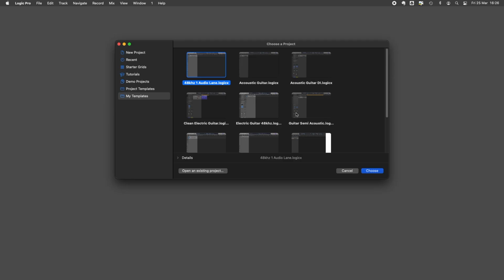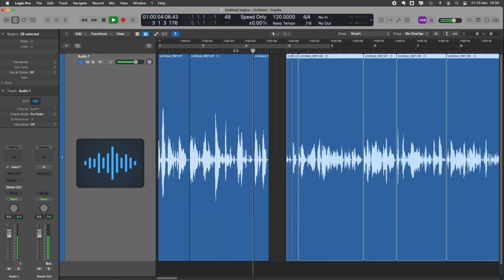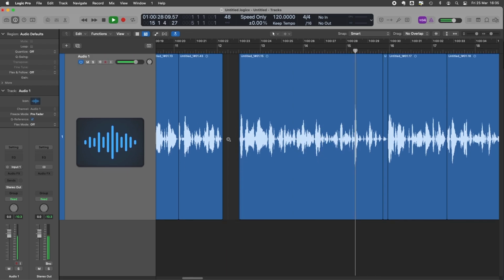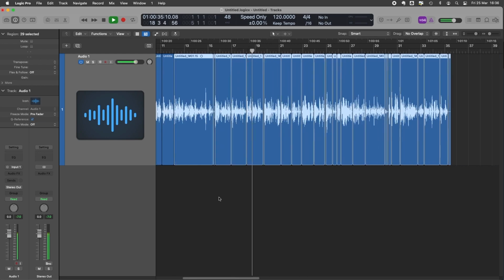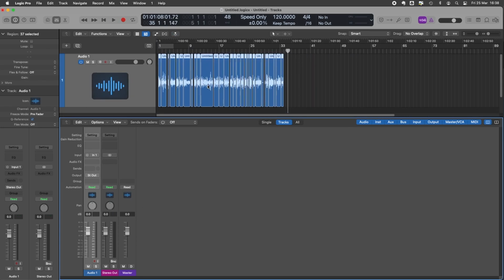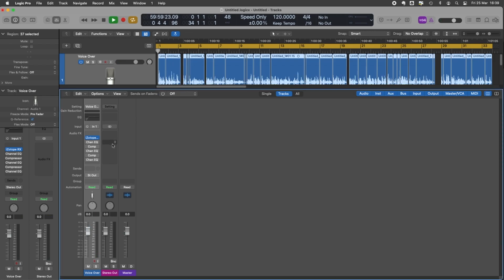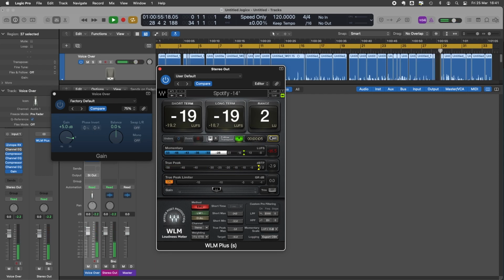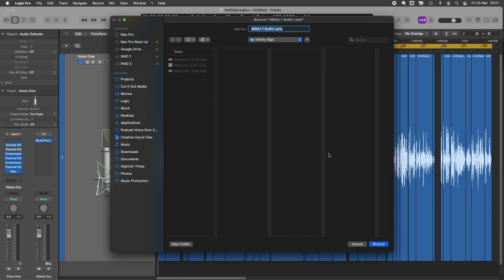Logic Pro X Tutorial: Record, Edit, & Mix a Voice Over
Using a condenser microphone plugged in to my Focusrite Saffire Pro 26 audio interface, I explain how I produce a quick voice over for a video promo I am making for a client.